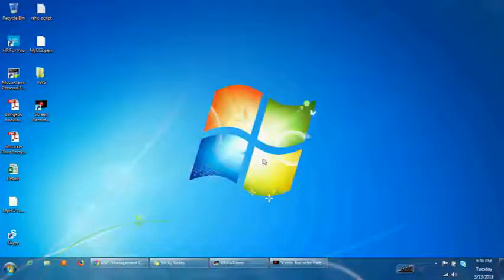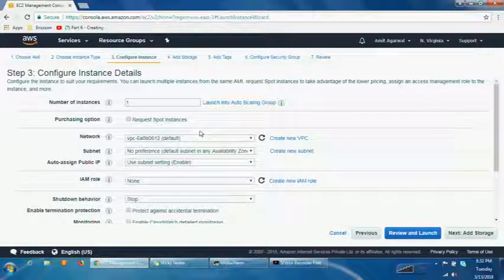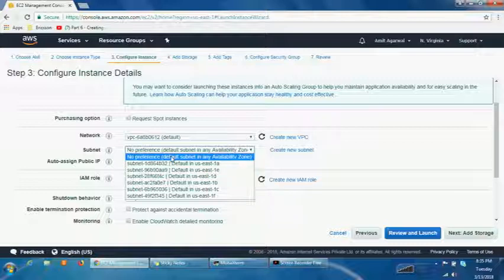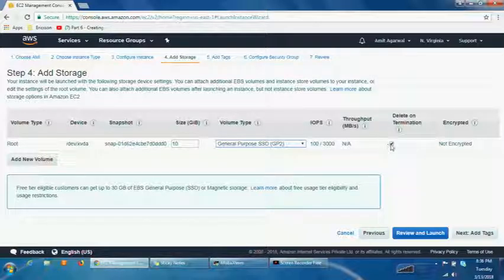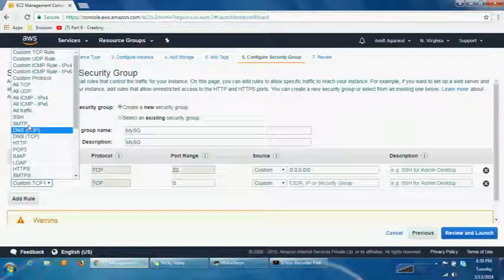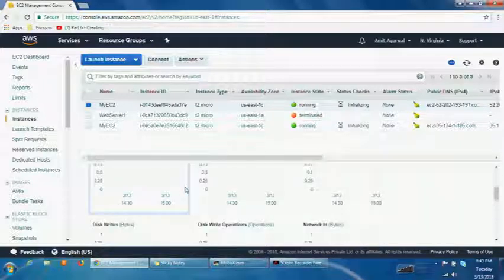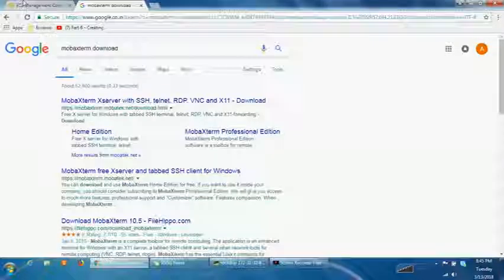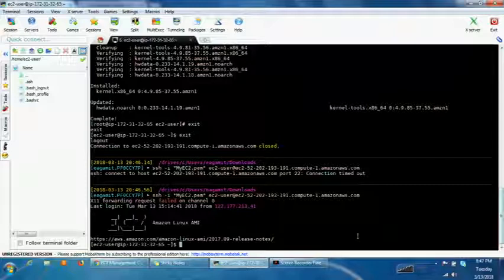How to Lauch EC2 Instance |How to connect EC2 Instance Using Putty|AWS Key Change from .pem to .ppk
This video will provide complete guide on how to launch your EC2 instances with detail description about the parameters that needs to be configured. Also explains abt the step on how to connect using Putty and how to convert .pem key to .ppk Key